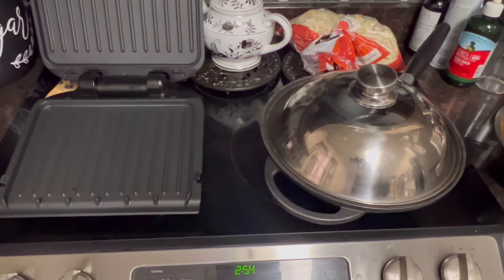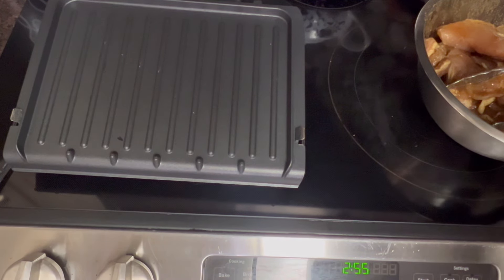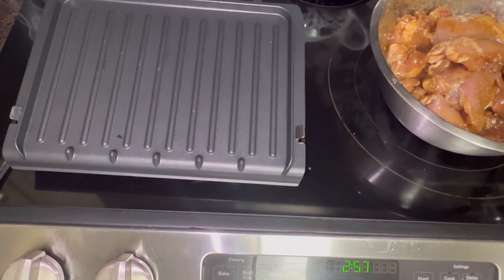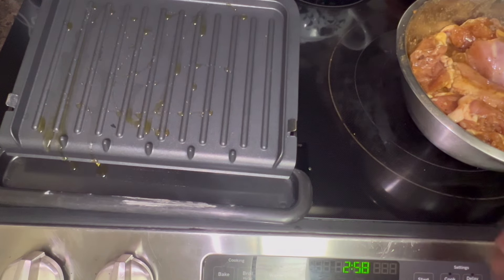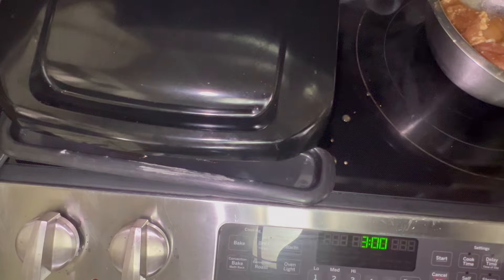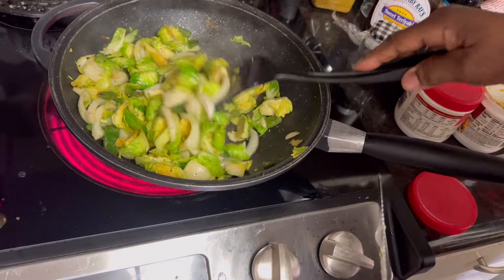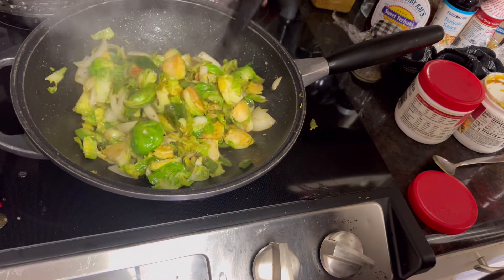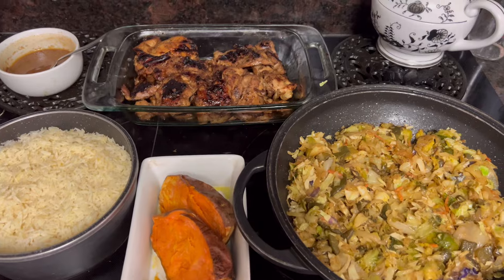Teriyaki Chicken on the George Foreman Grill with ￼ Rice and stir Fried Veggies!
How to cook tender juicy teriyaki chicken on the George Foreman grill served with basmati, rice and stir fried cabbage, brussels sprouts, onions and peppers and bake sweet potato! Come on in! Pray without ceasing! Blessings!